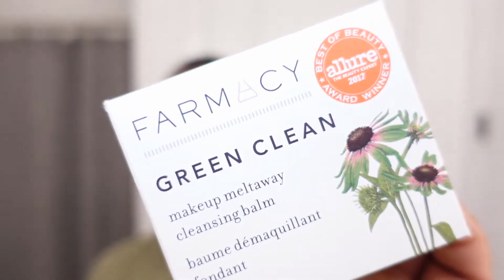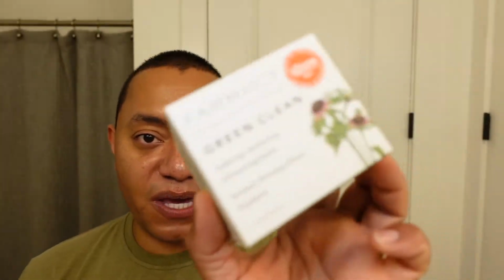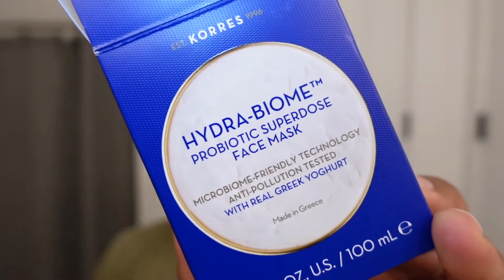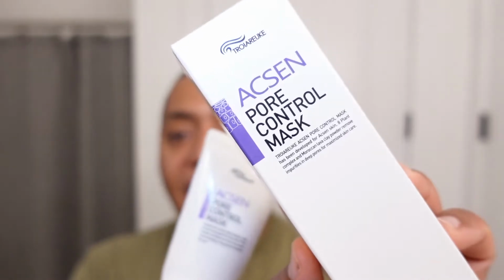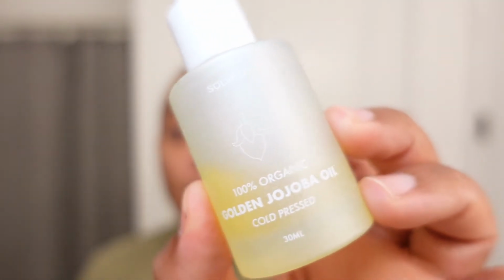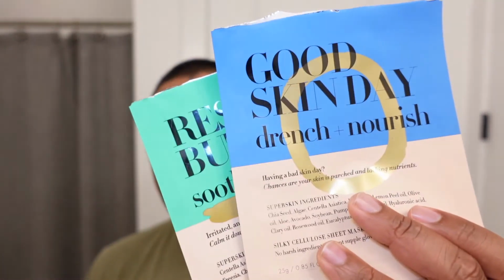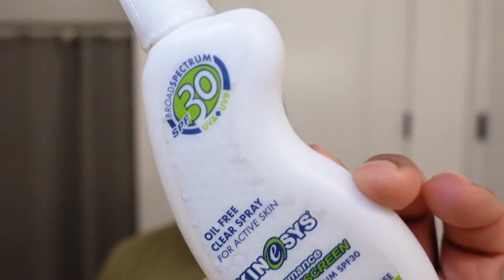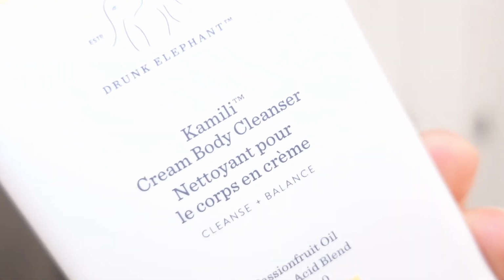Skincare Empties - November 2020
Well hey there everyone and thanks for checking out this video!

This time around we are going over all of my skincare empties for the month of November (I know...I’m a bit late haha).

November was a pretty good month for skincare wins but let me know if you see anything to especially love or maybe didn’t have such a good experience with.

As always, thank you for the support and stay glowing!

Products Mentioned In Video:

Farmacy Green Clean Makeup Removing Cleansing Balm (Sephora - $34.00 USD - 100 ML)

Herbivore Pink Cloud Creamy Jelly Cleanser (Sephora - $24.00 USD - 100 ML)

Korres Hydra-Biome Probiotic Superdose Face Mask (Sephora - $49.00 USD - 100 ML)

Troiareuke Acsen Pore Control Mask (Soko Glam - $38.00 USD - 50 ML)

Solved Skincare 100% Organic Golden Jojoba Oil ***PR/GIFTED*** (Soko Glam - $38.00 USD - 30 ML)

Peach & Lily Good Skin Day Drench + Nourish Sheet Mask (Peach & Lily - $6.00 USD - 25 ML)

Peach & Lily Reset Button Soothe + Restore Sheet Mask (Peach & Lily - $6.00 USD - 25 ML)

Peach & Lily Peach Slices Blueberry Ice Cream Firm + Revive Sheet Mask (Peach & Lily - $3.49 USD - 25 ML)

Coola Classic Body Sunscreen SPF 50 Guava Mango (Ulta - $28.00 USD - 148 ML)

Kinesys Performance Sunscreen SPF 30 Clear Spray Fragrance-Free (Kinesys - $20.99 USD - 120 ML)

Drunk Elephant Kamili Cream Body Cleanser (Sephora - $20.00 USD - 240 ML)

Make sure to check out the blog for my favorites of 2020